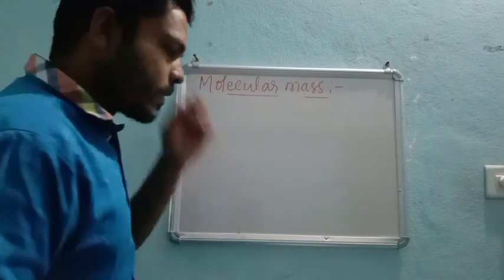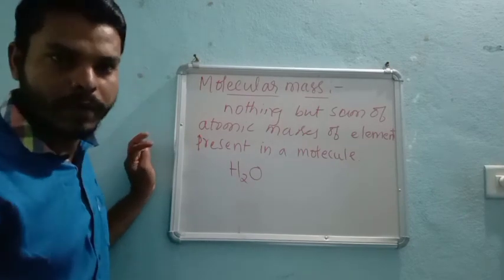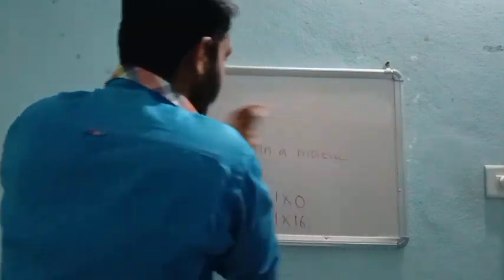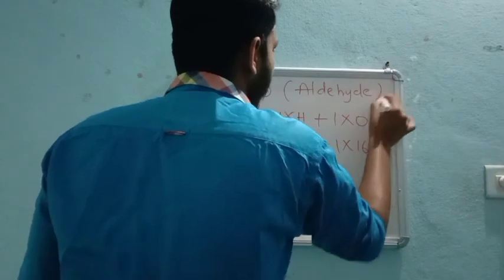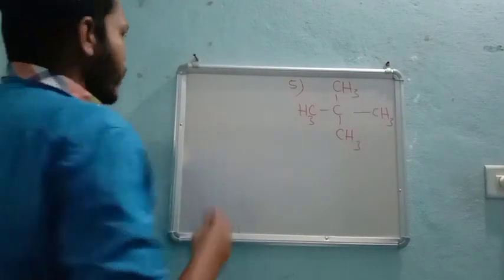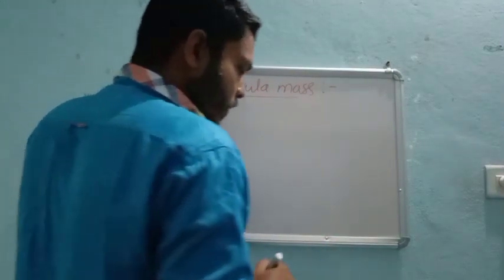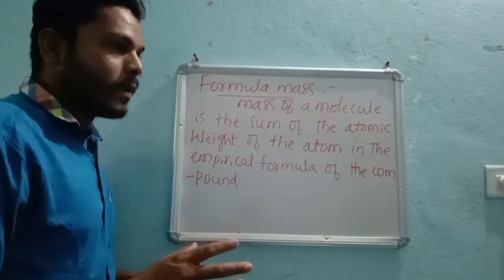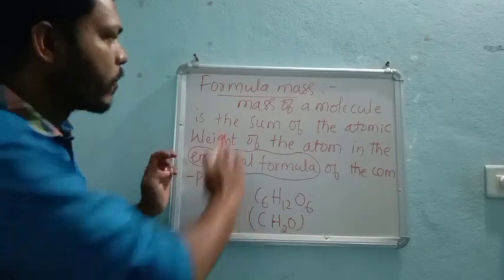Biomolecules 12. 31/11/20